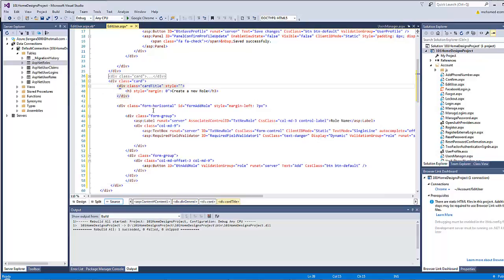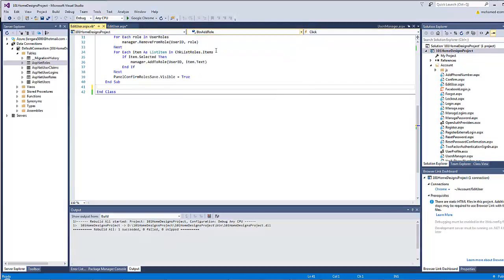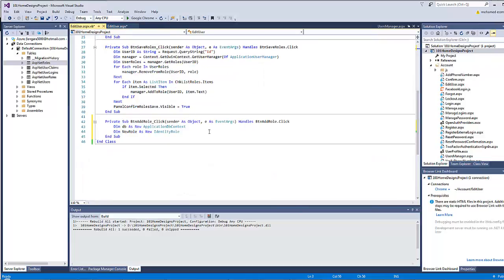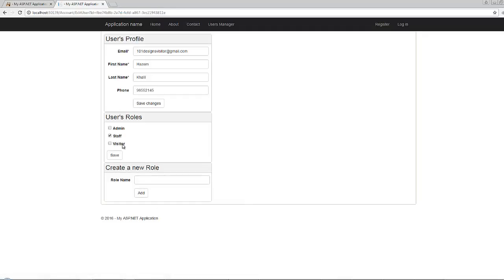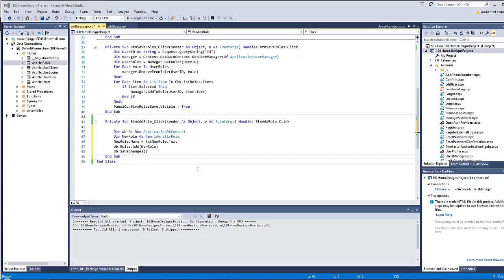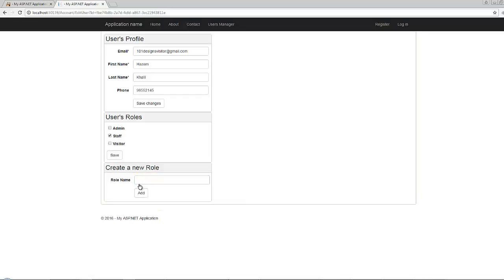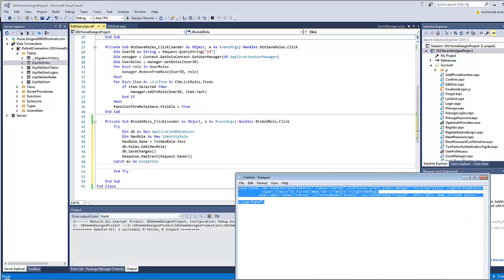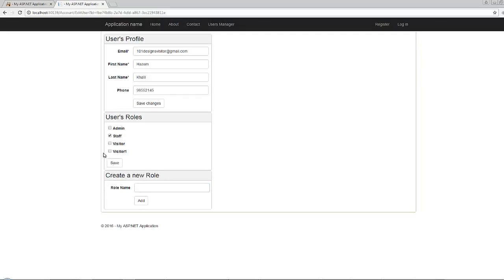15 Create a new role in ASP.NET visual studio 2015